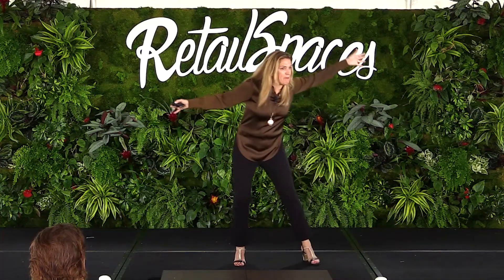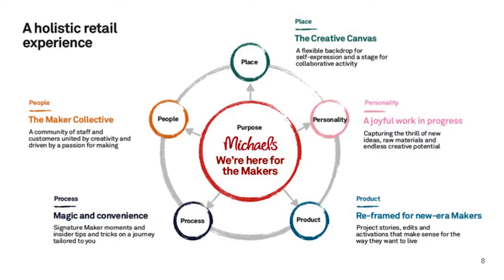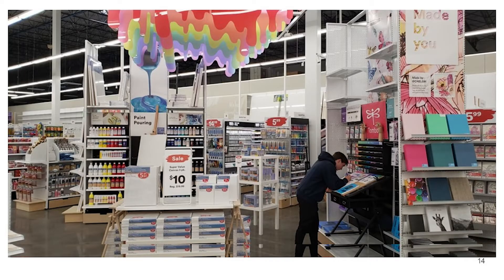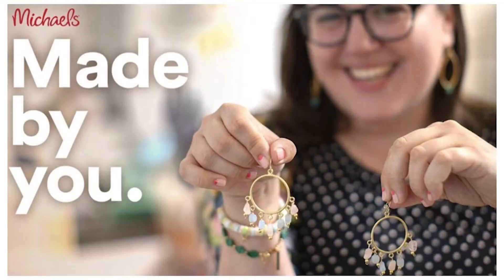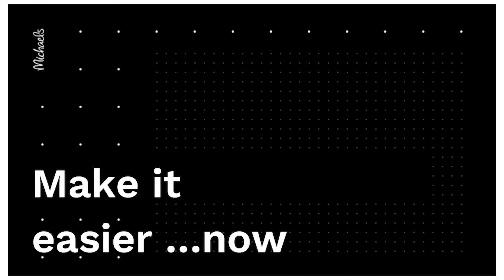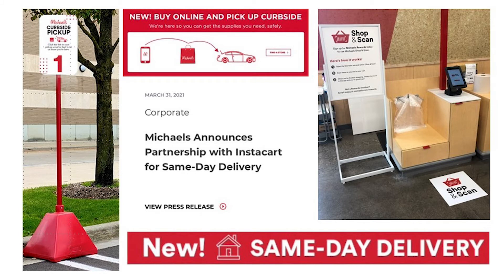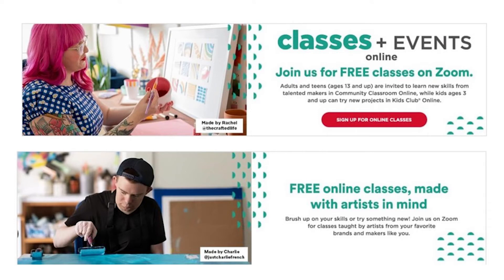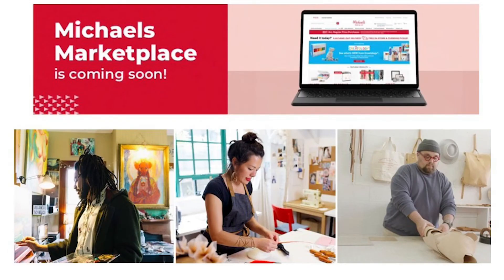Inside Michaels' store redesign @ RetailSpaces '21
Recognizing the need to reinvent, Michaels is currently on a mission to revamp its fleet in a way that truly meets the changing needs and desires of its customers, or makers, as the brand refers to them. What experiences will best engage its loyal customers beyond tomorrow? What are the kinds of in-store environments that will entice new makers into the Michaels community? In this talk, VP, Creative & Store Environment, Jennifer Beesly, shares how the arts and crafts chain is tackling these challenges.